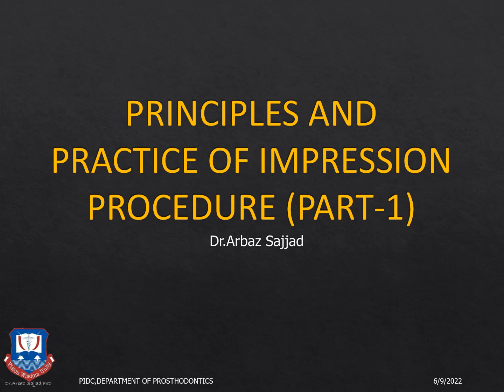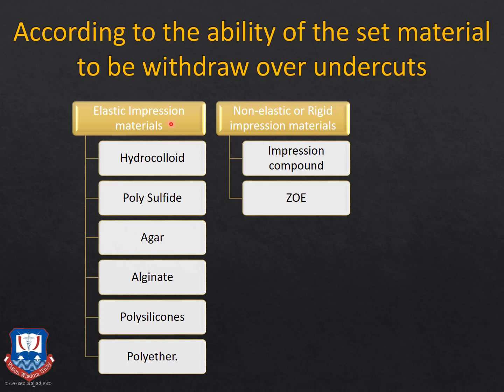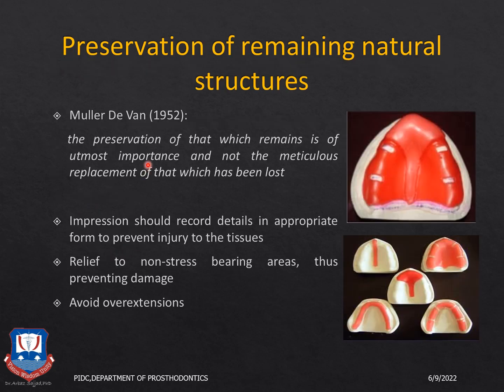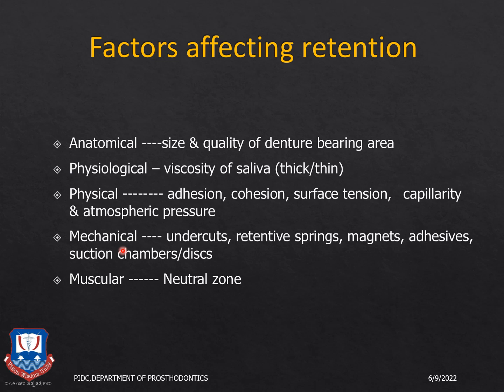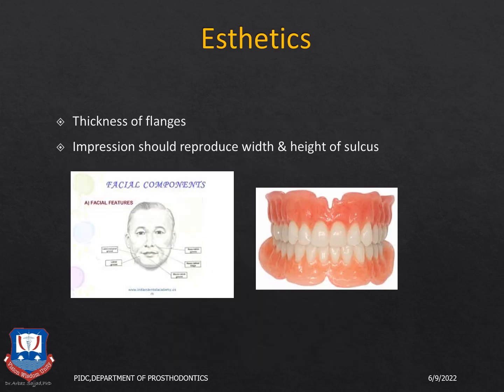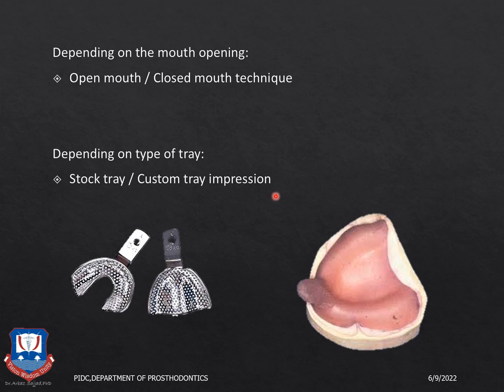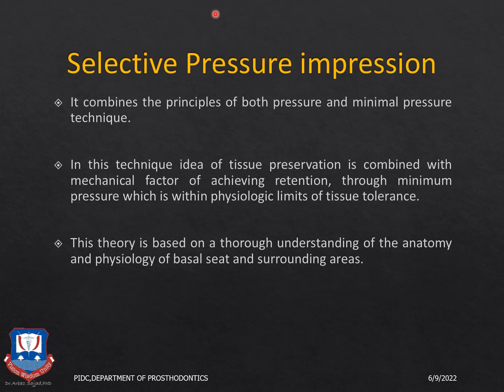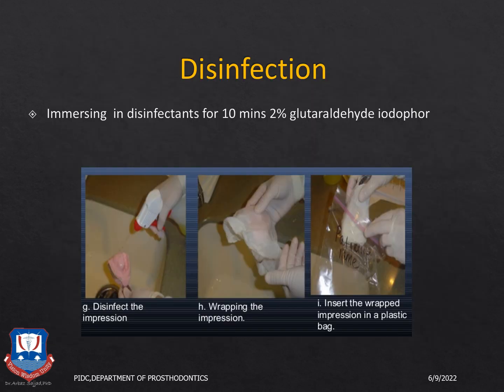IMPRESSIONS FOR COMPLETELY EDENTULOUS PATIENTS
Class: CO2026
Subject: Prosthodontics
Date: 19/11/23